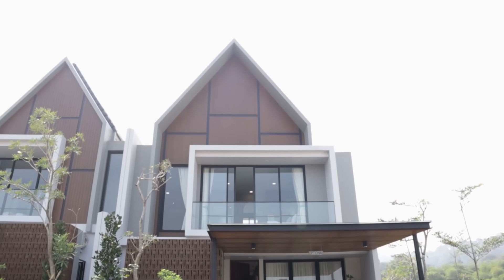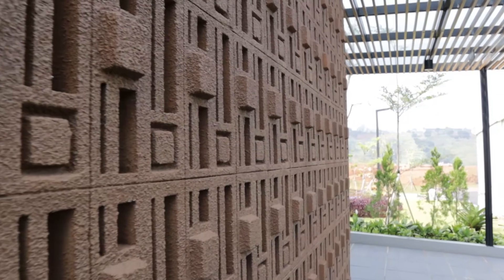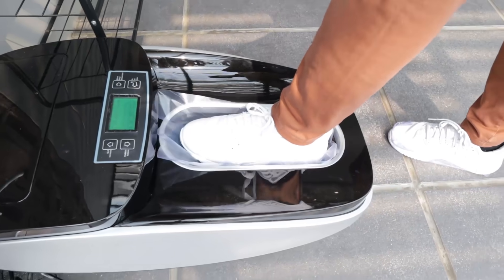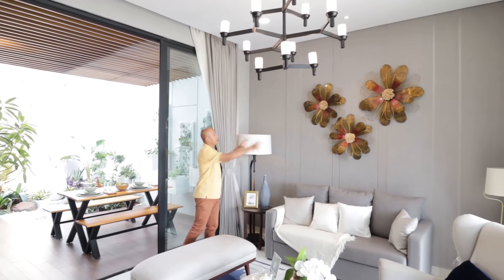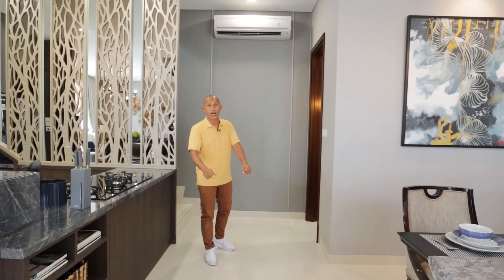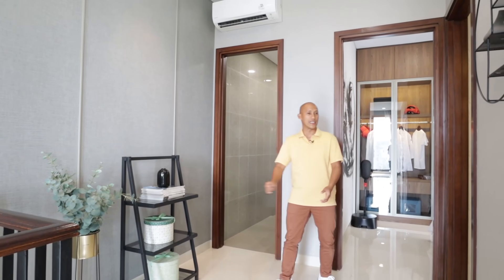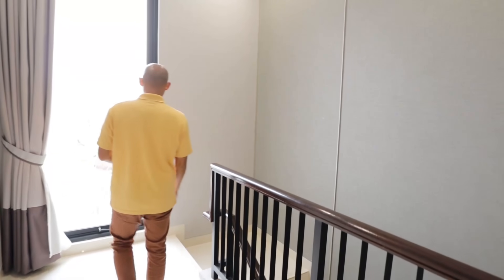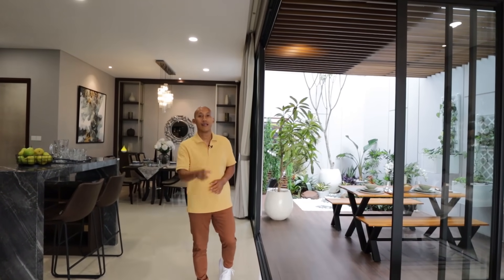PANTES AJA ANTRIANNYA SAMPAI RIBUAN RUMAHNYA SEKEREN GINI DAPATNYA HARGA PANDEMI | MULAI DARI 1,5 M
PANTES AJA ANTRIANNYA SAMPAI RIBUAN RUMAHNYA SEKEREN GINI DAPATNYA HARGA PANDEMI | MULAI DARI 1,5 MILYAR

BRAND NEW RUMAH BERGAYA SKANDINAVIA
DI AREA YG SANGAT SEJUK DAN ASRI DIKAWASAN BOGOR
DENGAN DI APIT 4 GUNUNG  DAN SEGUDANG FASILITAS
KAWASAN INI MENJADI BURUAN PARA CRAZY RICH
DI SELURUH PENJURU INDONESIA...AYO SEGERA DAPATKAN UNIT NYA SEBELUM KEHABISAN

TYPE  THE PINEWOOD
(SKANDINAVIA)
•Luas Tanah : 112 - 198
•Luas Bangunan :   89 - 175
•Kamar Tidur :   3 + 1
•Kamar Mandi :   3 + 1
•Carport :   2
•2 lantai
•Garden
•SHM & IMB

HARGA MULAI DARI : 1,5 Milyar